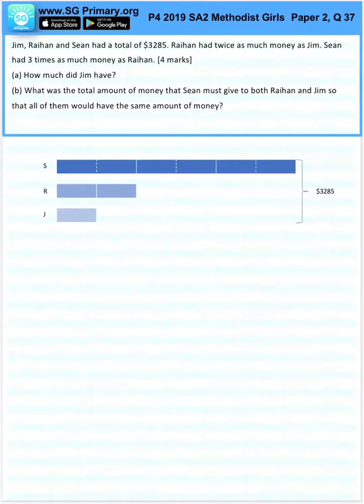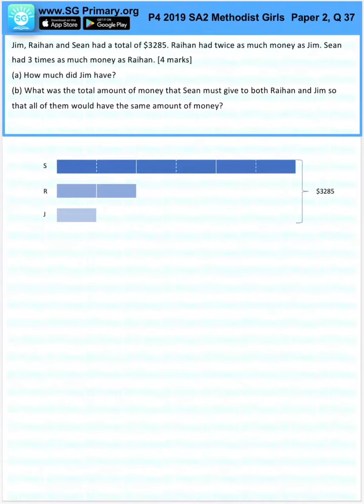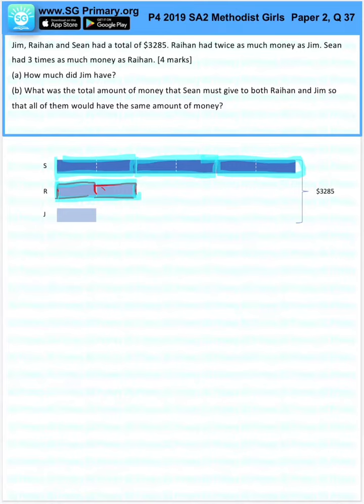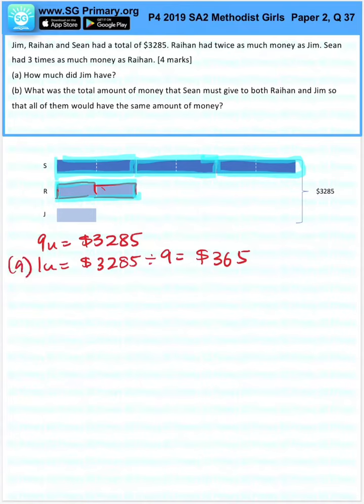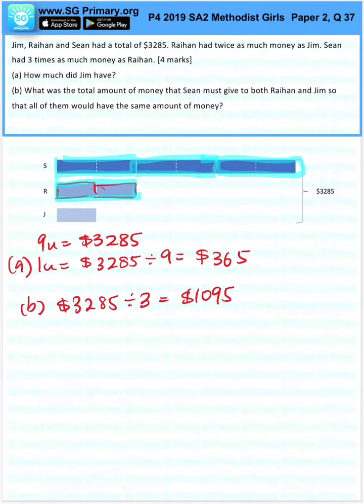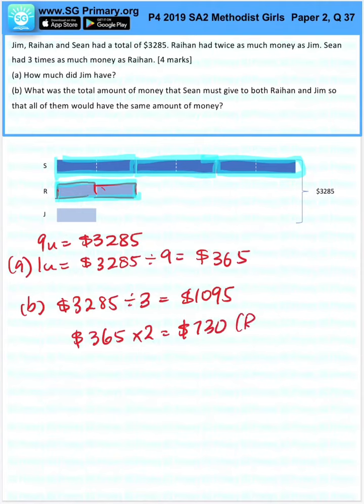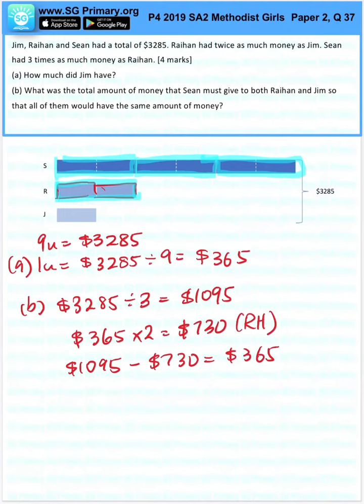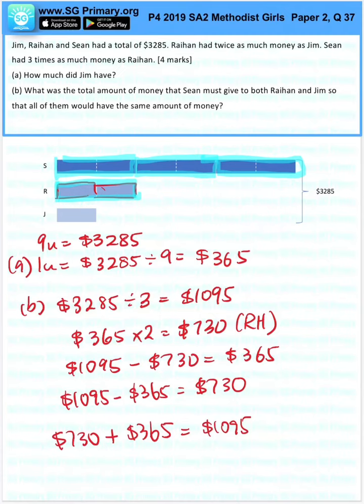Primary 4 Math 2019 Methodist Girls SA2 Q37 edited